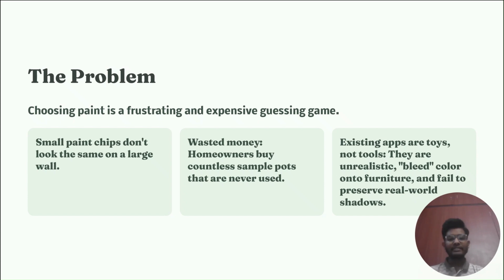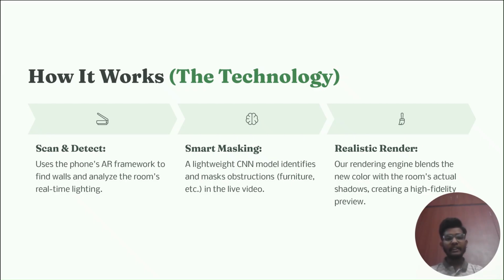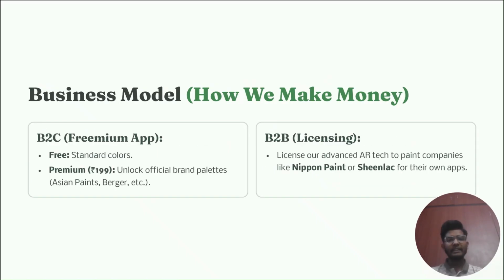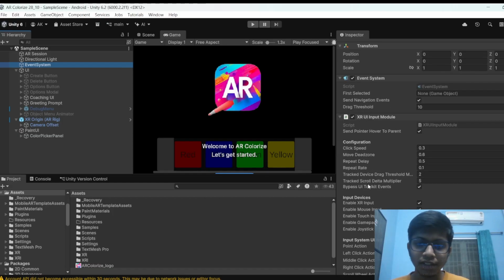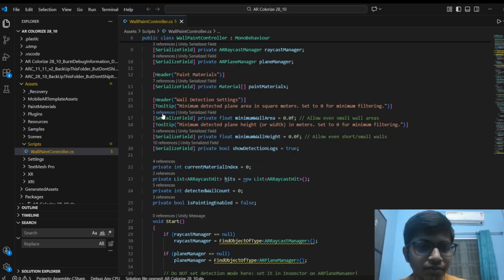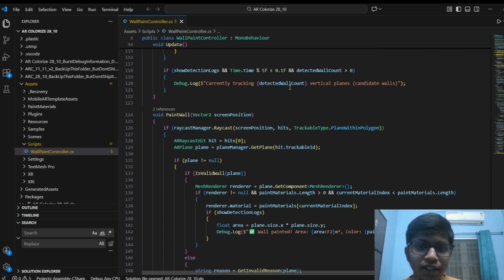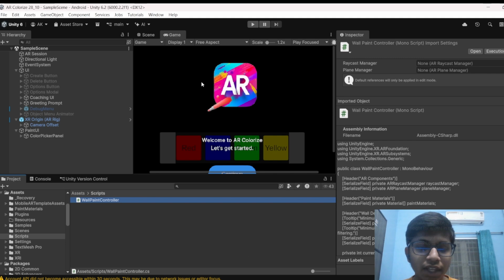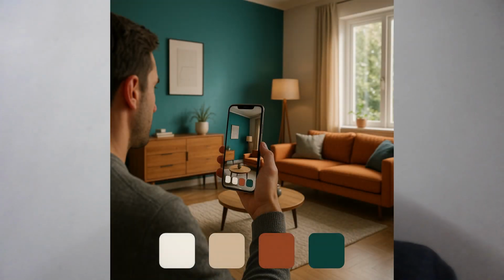AR Wall Painting App: AR Colorize Project Walkthrough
In this video, we break down the development of AR Colorize, a real-time wall repainting system built with Unity and C#. You’ll see how the app solves a real-world problem, the logic behind the code, and how to achieve hyper-realistic AR output.

⏱️ Video Chapters
0:00 – 6:15 Pitch Deck The Problem Statement: Visualizing paint colors in a room is difficult; we show how AR removes the guesswork for homeowners. The AR Solution: How the app uses real-time lighting estimation and semantic segmentation to make digital paint look like a real surface. Feature Walkthrough: See how the "Tap to Paint" feature works, allowing you to change colors only on your phone screen while the real world remains unchanged.

6:15 – 12:17 Coding Explanation A deep dive into the Unity components and C# scripts that handle real-time tracking and surface detection.

12:17 – End Output Demonstration Watch the app in action as we pan across a room, showing the persistent digital paint on multiple walls.

00:00 - Pitch Deck
06:15 - Coding Explanation
12:17 - Output Demonstration

Engine: Unity

Programming: C#

AR Framework: AR Foundation / ARCore